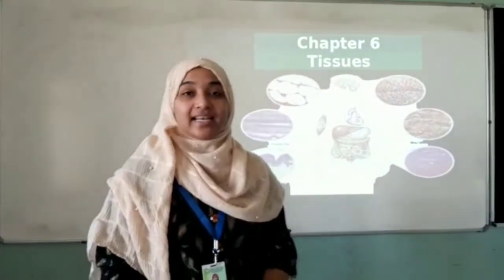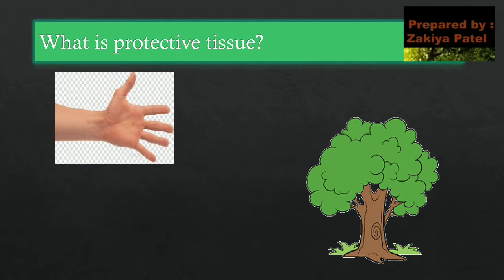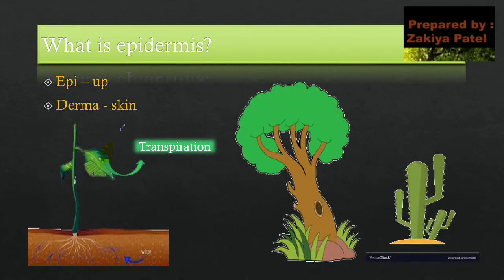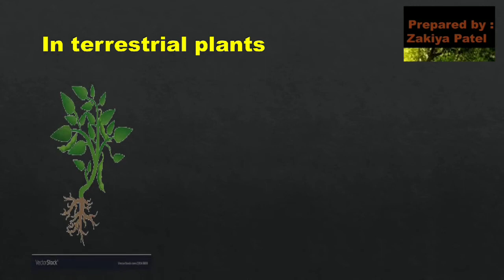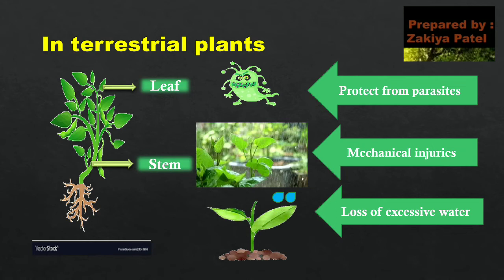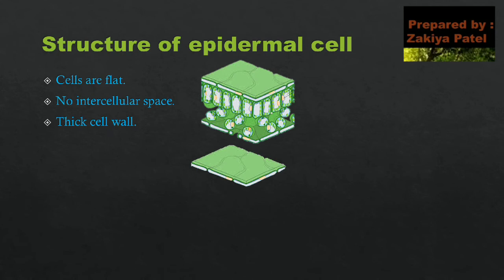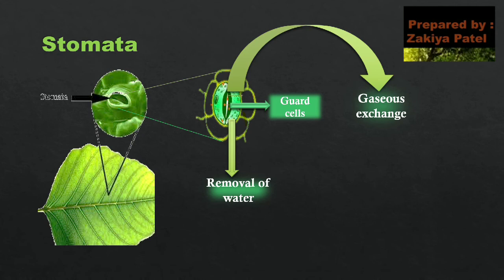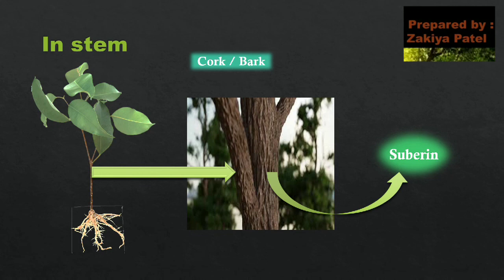Class 9 | Biology| Ch - 6 | Tissues | protective tissue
In terrestrial plants
In desert plants
In stem
Stomata